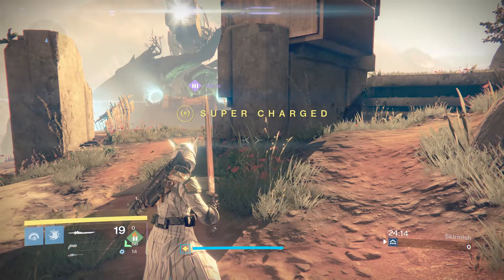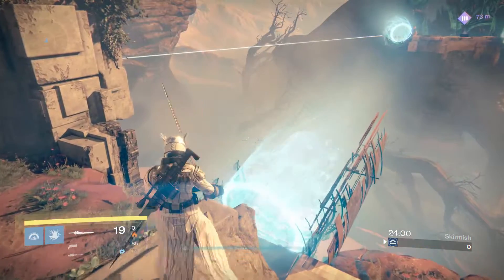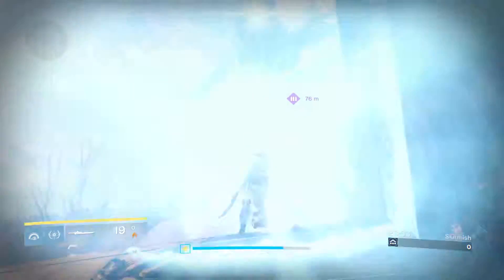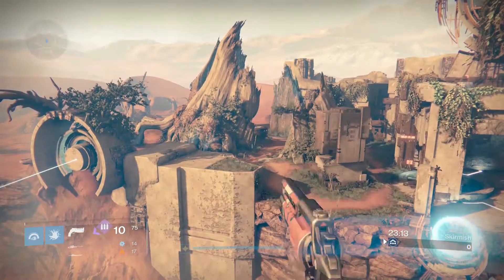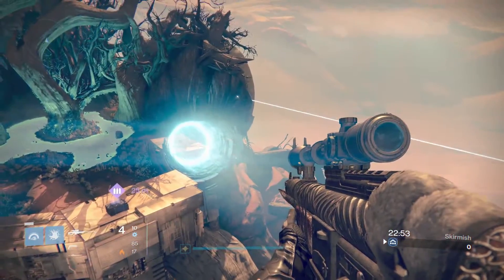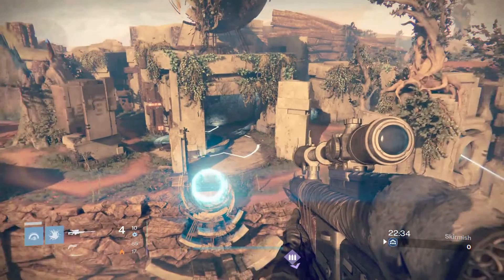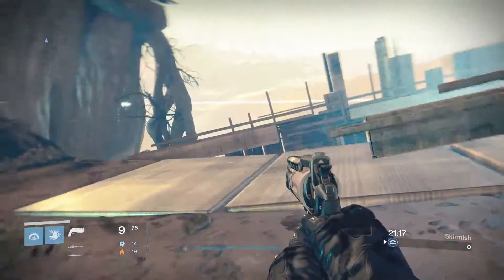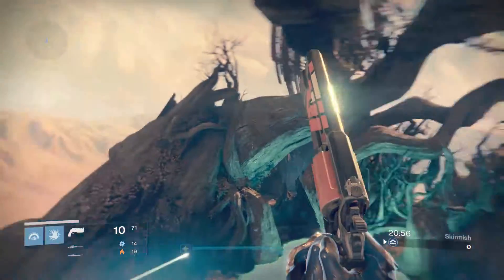Destiny - NEW Flying Warlock PvP Glitch (Floating On Crosslands Glitch)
Crossroads Flying Glitch - FLYING STORMCALLER GLITCH - Destiny Rise Of Iron
Destiny: Warlock Flying / Hovering Glitch - How To Fly / Hover (Cross Roads Fun Glitch)
Destiny | StormCaller Glitch